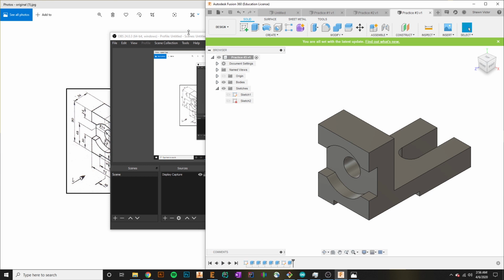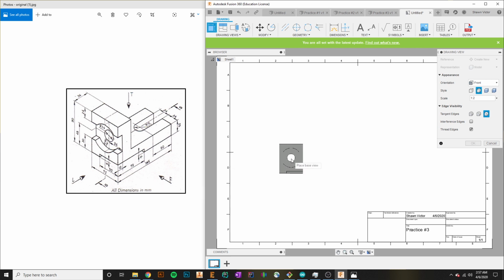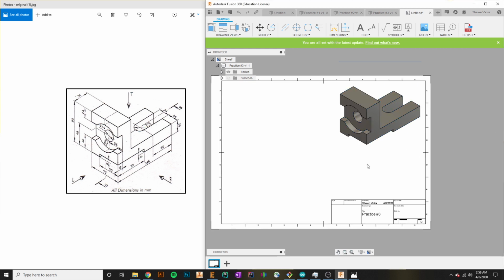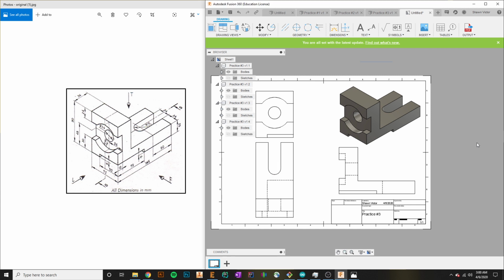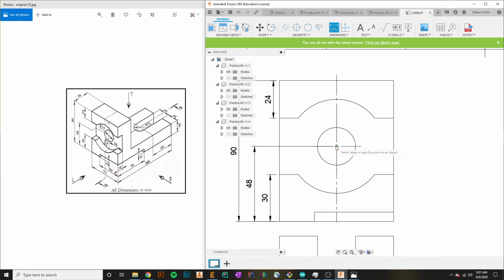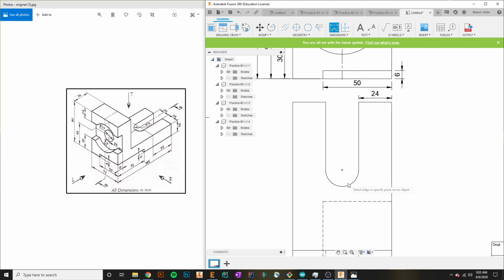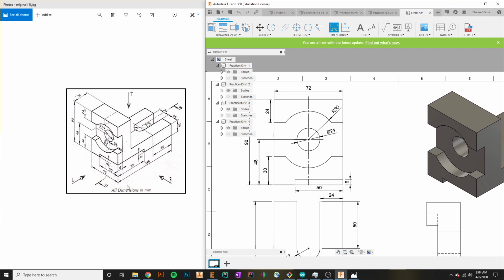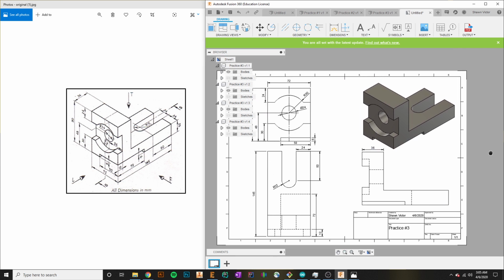Fusion 360 Tutorial Part 5- Creating 2D Drawings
We cover the process of creating a 2D drawing from an existing Fusion part file.